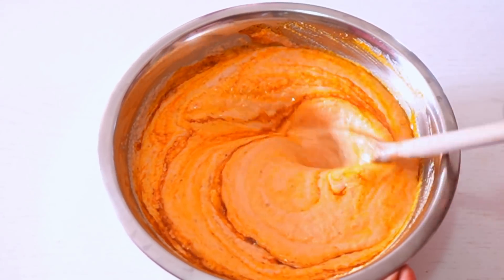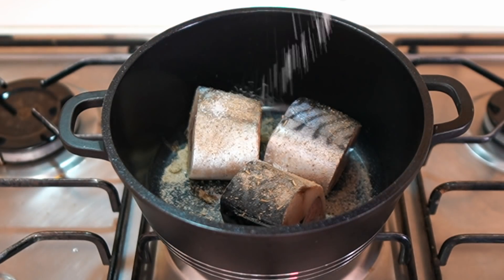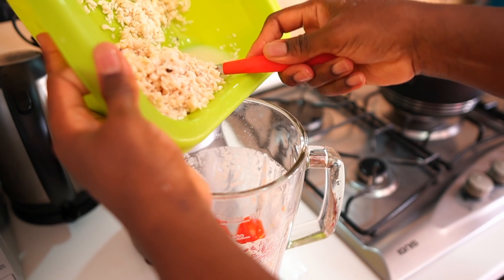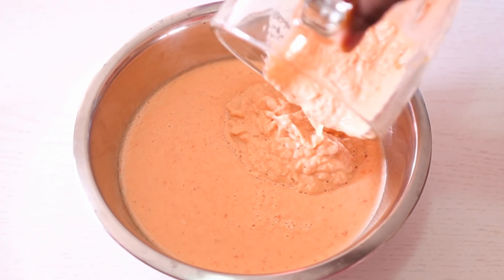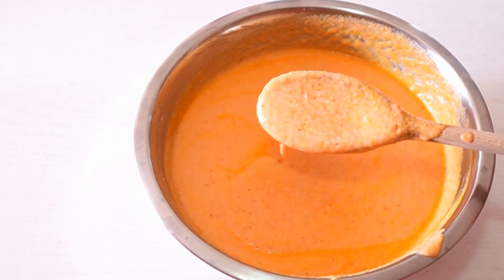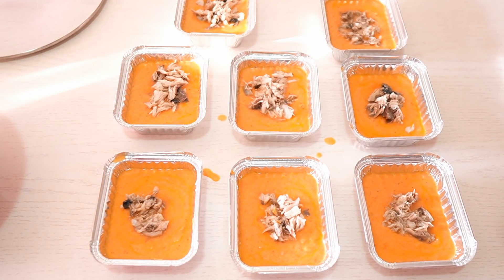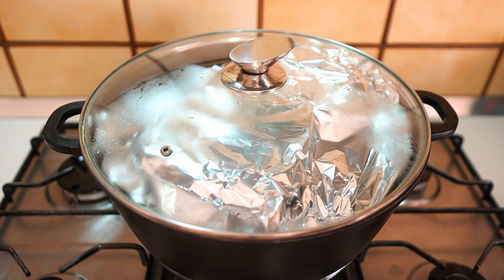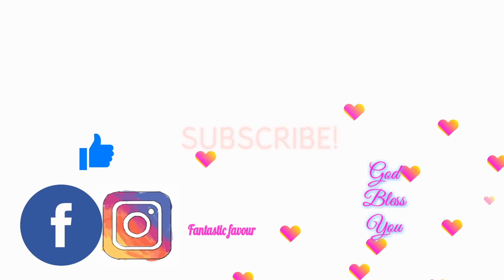Yummy local foil moi moi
INGREDIENTS YOU'LL NEED:

* Black eye beans (500g)
* Mackerel fish 🦈
* Fish seasoning
* Salt 🧂
* 1 Onions 🌰
* 2 Scotch Bonnet peppers
* 2 to 3 long sweet red peppers 🌶
* 1 Stock cube
* 2 to 3 tablespoon of red palm oil
* About 4 tablespoon of vegetable oil
* About a teaspoon of nutmeg

My Filiming Techs/Equi:
*Camera Sony A6400
*Sigma Lens 16mm F1. 4
*Boya Mic.